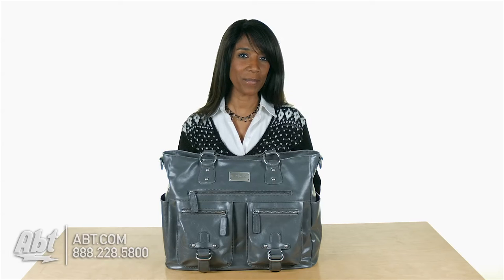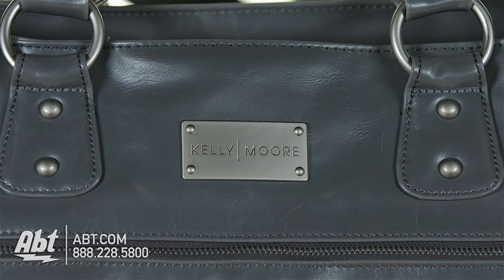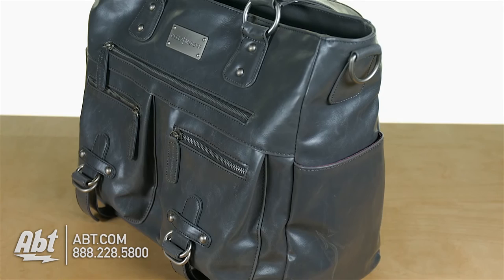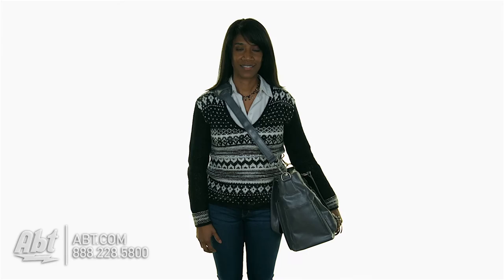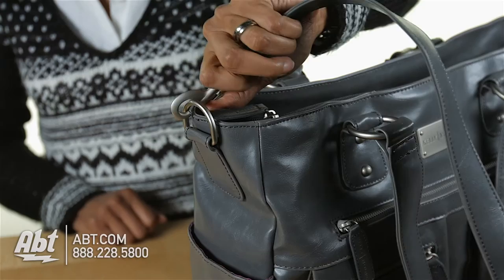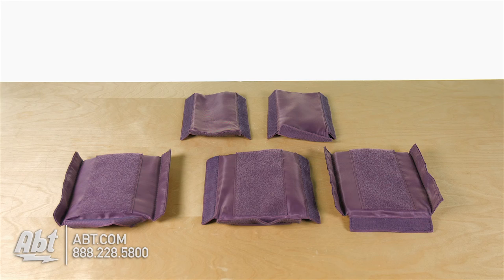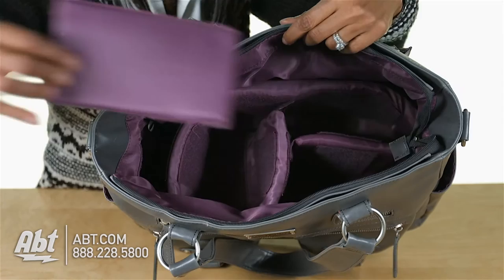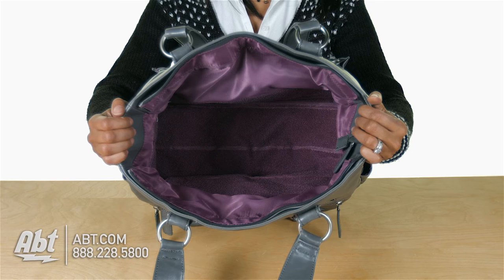Kelly Moore Libby Grey Camera Bag KMB-LIBBY-GRY - Overview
Features:
• 2 - over the shoulder straps(11 height)
• 1 - removable long messenger strap ( up to 56)
• Made of water resistant man-made materials
• Antiqued Brass or Silver Hardware
• Shoulder Pad
• Will hold up to a 10 lens
• Will hold a pro body or standard body with grip
• Will hold a camera body with lens attached
Specifications:
Inside Specs
• 1 - laptop divider - Will hold up to a 15 laptop
• 5- padded removable adjustable dividers
• Exterior walls & bottom of the bag are padded
Outside Specs
• Front:
o 2- 6.5 x 7.5 zipper pockets
o 1- 10.5 zipper pocket
• Sides:
o 2- 6.5 x 8.5 open pockets
• Back: